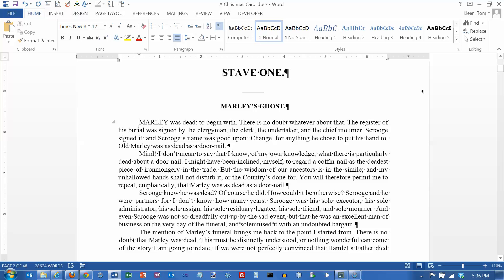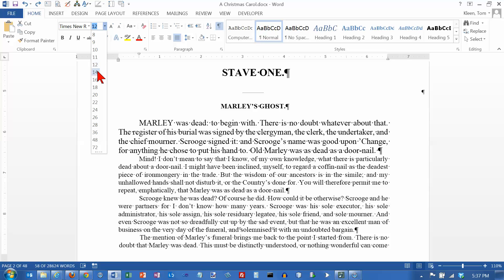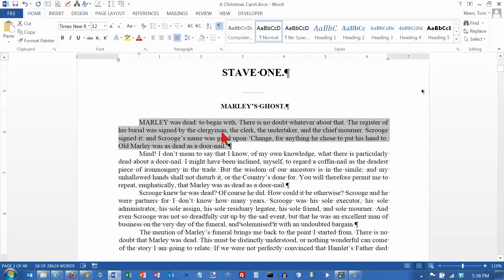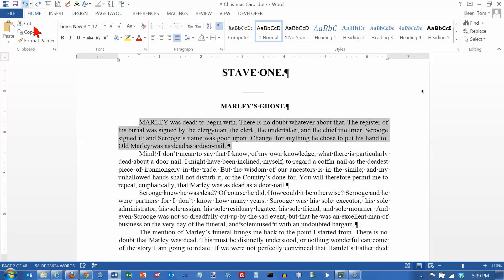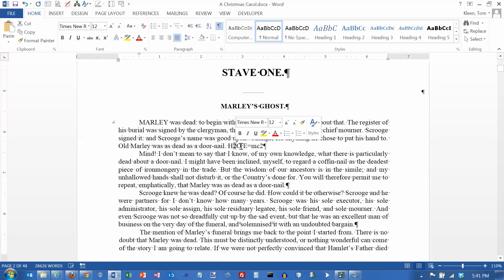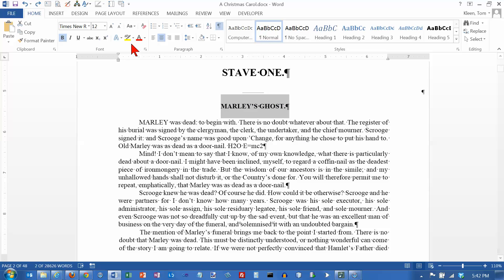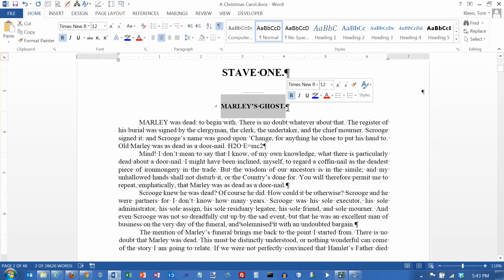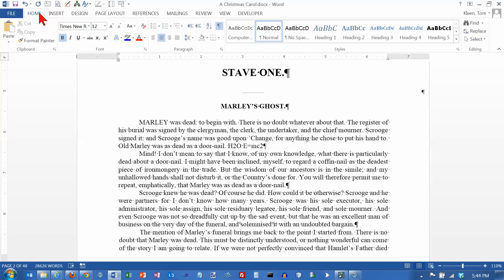Word 2013 Font Formatting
How to use the font formatting commands on the HOME tab in Word 2013.